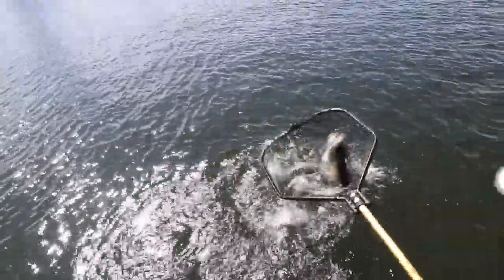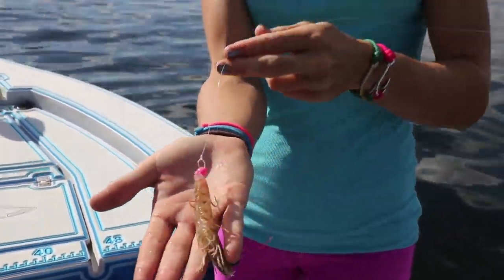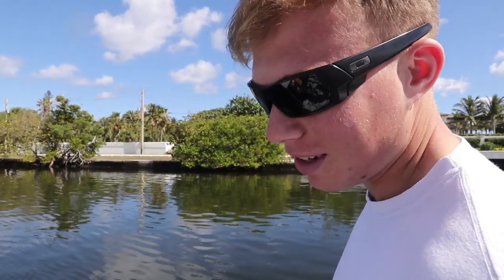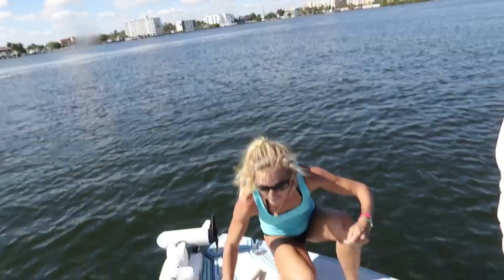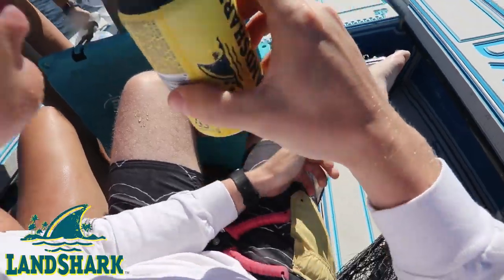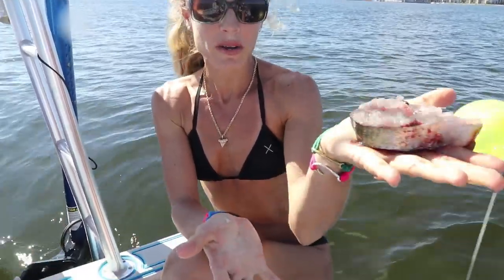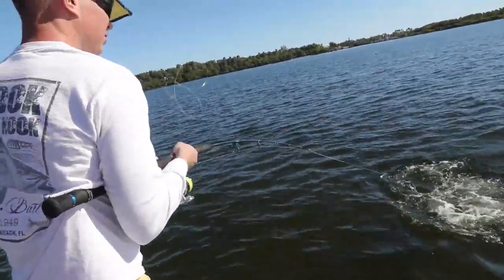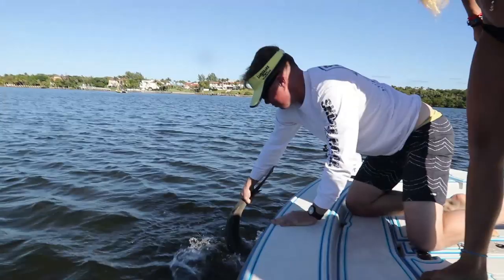Inshore Fishing for Aggressive Sharks & Toothy Bluefish!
In this Florida Fishing video, we go inshore fishing with my siblings Connor, Meghan and Erin. Using giant live shrimp as bait. Inshore fishing for sharks using dead bait. Great day catching fish species like bluefish, snook and snapper. ⇊CLICK BELOW FOR MORE INFO & LINKS⇊

614pm 2.7.19